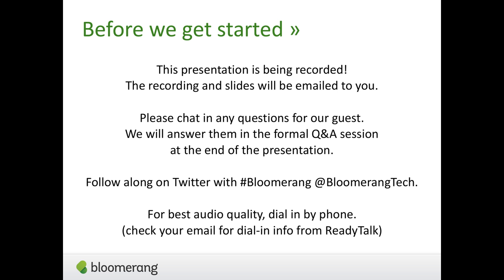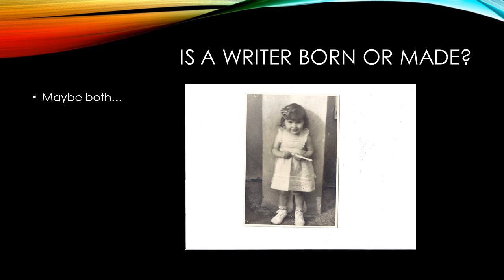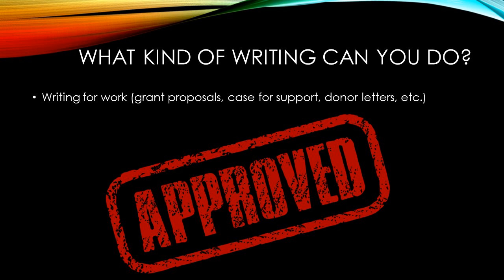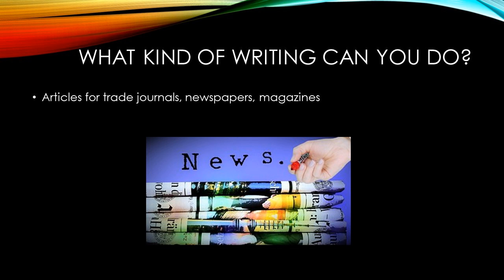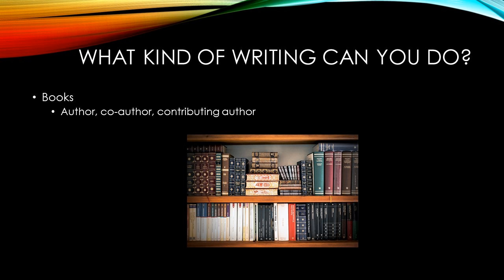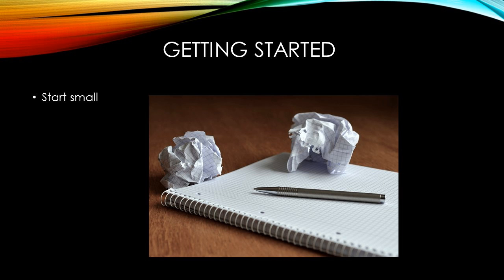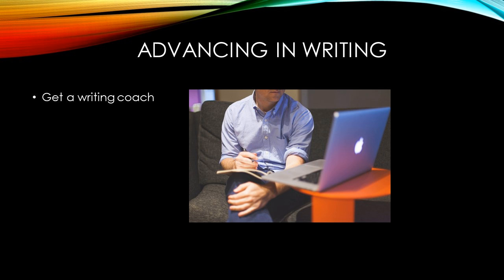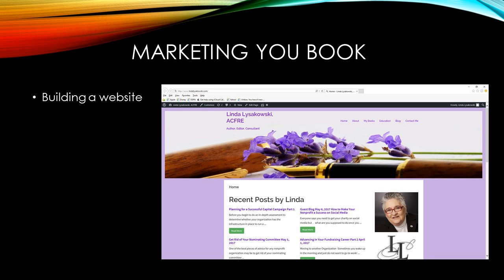Writing to Advance Your Nonprofit Career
Linda Lysakowski, ACFRE will show you how writing can help your career in fundraising, give you a creative outlet, and make money!